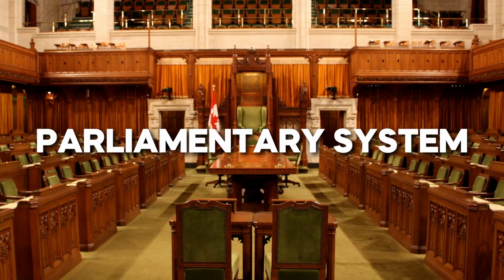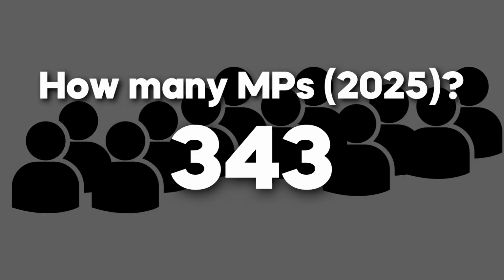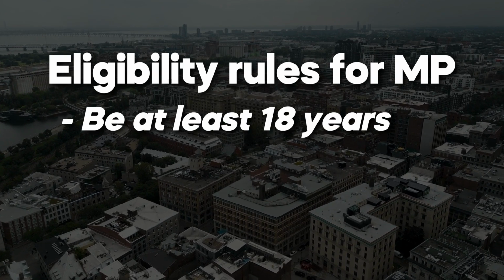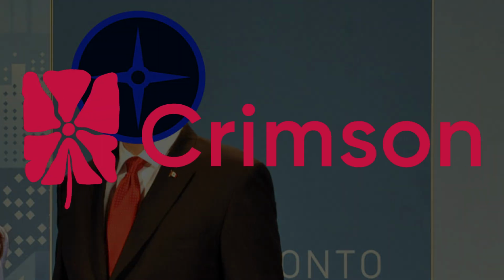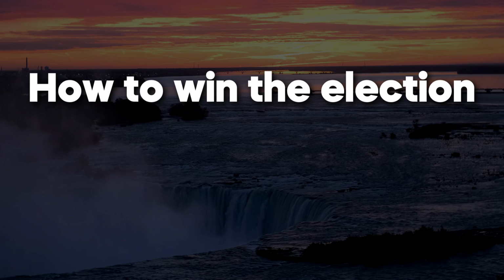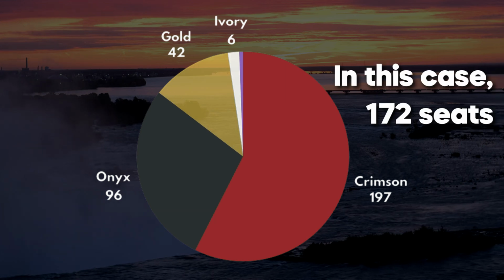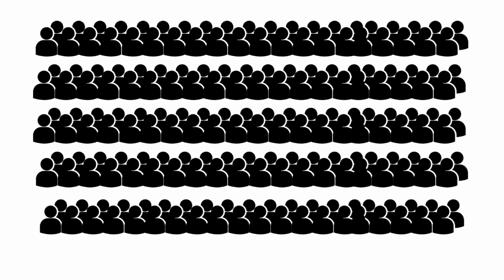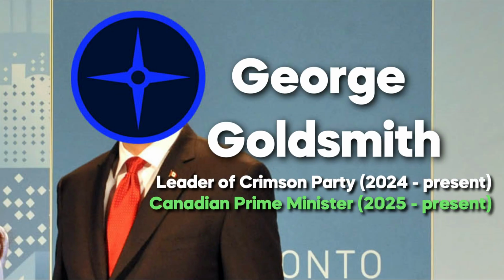How Do Canadian Elections Work?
In Canada, you don't directly vote for the prime minister, but instead vote for members of the Parliament. So who becomes prime minister when election results are announced?

⌚Want to skip to a specific part of the video?
0:00 Intro
0:13 Info on Canadian elections
1:15 How do elections work?
2:26 An odd exception for the Prime Minister
3:31 Outro

🎶 Music used (in order):
DELOSound - Suspense Pulse Tense Music (Pixabay)
DJARTMUSIC - Latte Glow (Pixabay)
DJARTMUSIC - Hazelnut Haze (Pixabay)